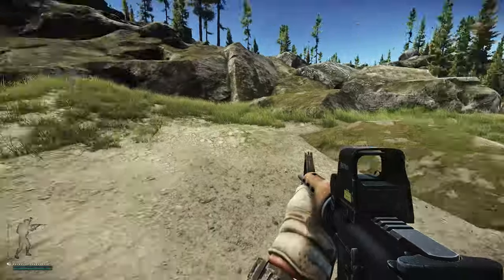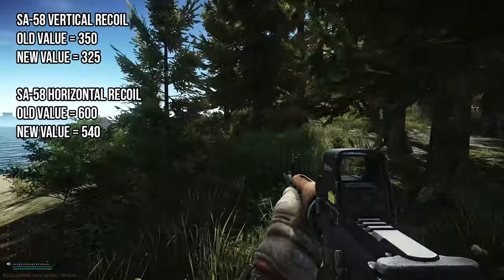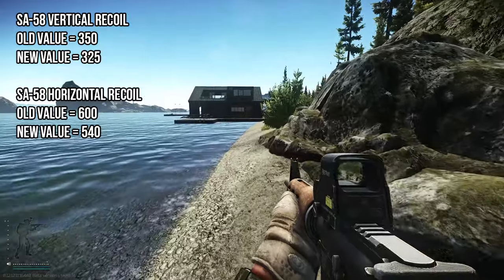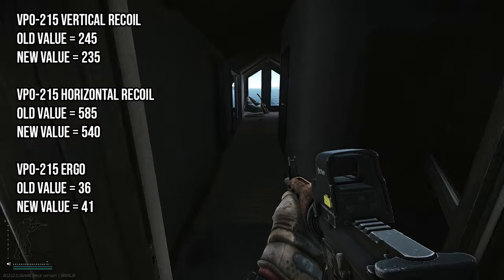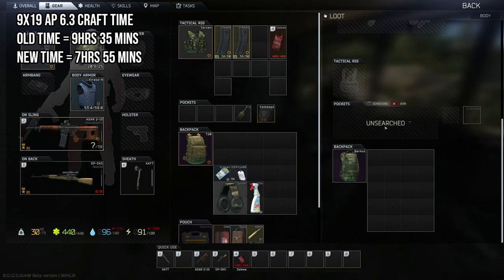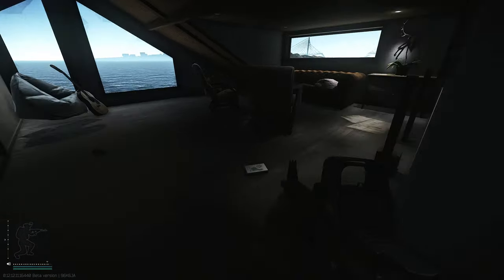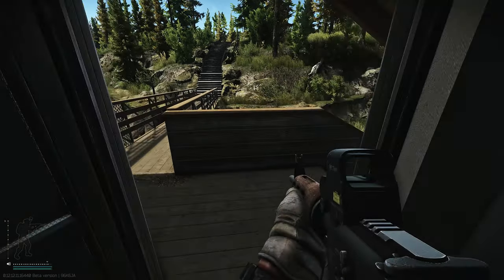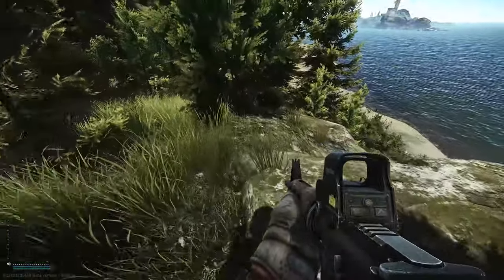SA-58 & VPO 215 Buffs - ESCAPE FROM TARKOV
Quick overview of the latest changes and happenings in Escape From Tarkov